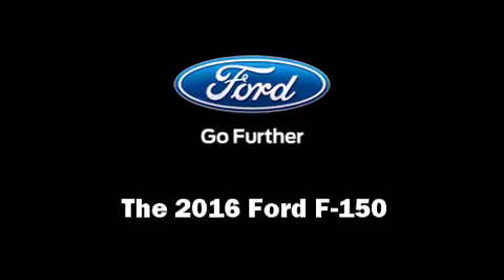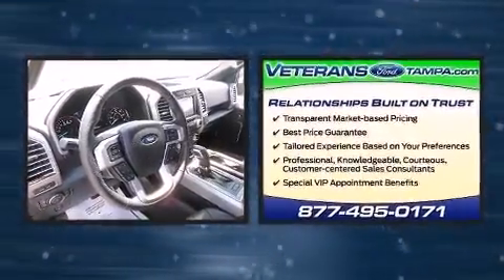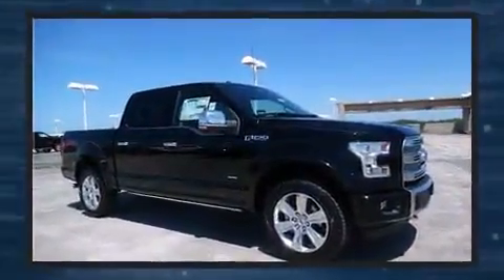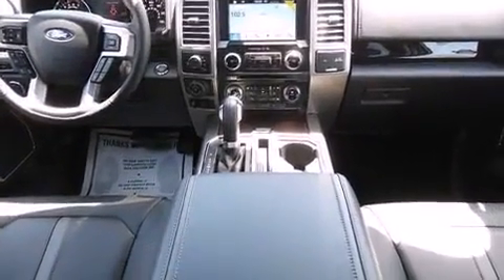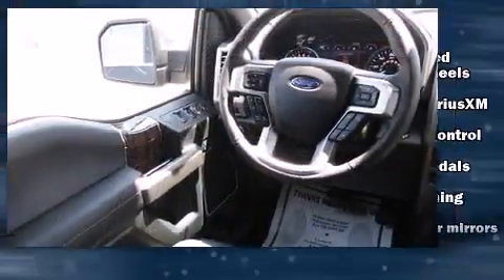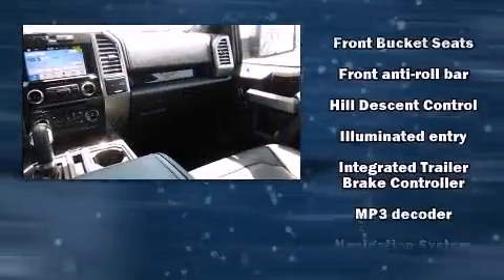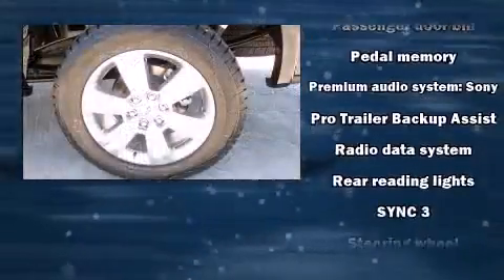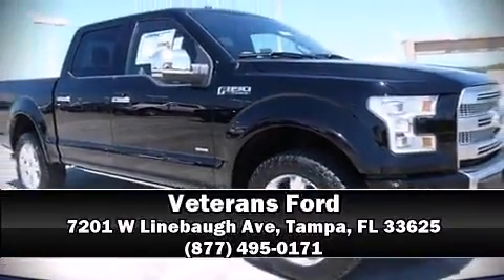2016 Ford F-150 Platinum in Tampa, FL 33625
Veterans Ford
7201 W Linebaugh Ave

The 2016 Ford F-150. This 4 door, 5 passenger truck provides a satisfying ride for all passengers. A 3.5 liter V-6 engine pairs with a sophisticated 6 speed automatic transmission, and for added security, dynamic Stability Control supplements the drivetrain. Four wheel drive allows you to go places you've only imagined. A wealth of standard features means that you no longer have to sacrifice. Such as remote keyless entry, front and rear reading lights, variably intermittent wipers, a rear step bumper, a blind spot monitoring system, automatic dimming door mirrors, fully automatic headlights, and power front seats. Features such as automatic climate control and leather upholstery prove that economical transportation does not need to be sparsely equipped. Power adjustable pedals allow the driver to optimize his or her driving position, enhancing visibility, comfort and safety. Rear passengers enjoy the seat heating functionality, keeping them warm during the winter months. State-of-the-art amenities such as steering wheel memory, and adjustable pedals yield a more personal driving experience. Premium sound drives 10 speakers, providing you and your passengers a sensational audio experience. Ford ensures the safety and security of its passengers with equipment such as: head curtain airbags, front SIDE impact airbags, traction control, brake assist, a panic alarm, and 4 wheel disc brakes with ABS. You will have a pleasant shopping experience that is fun, informative, and never high pressured. Stop by our dealership or give us a call for more information.